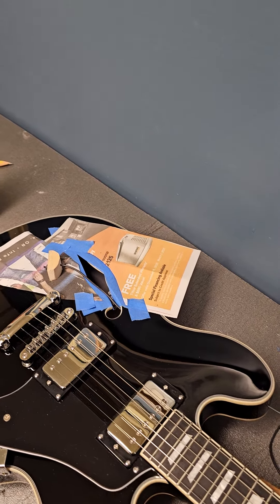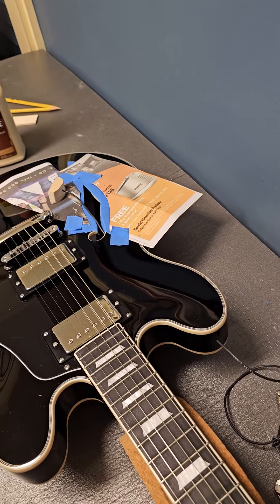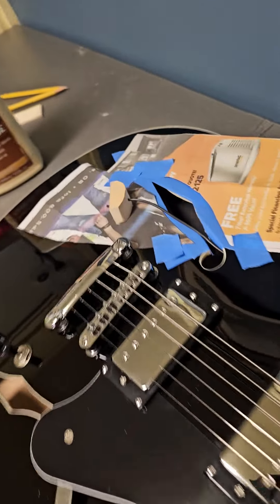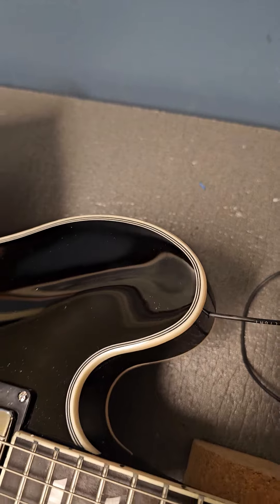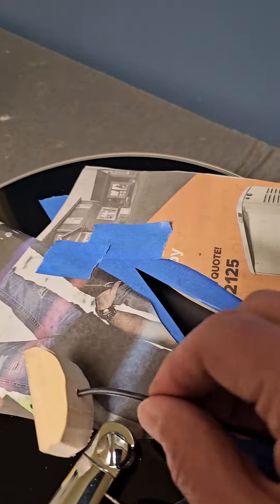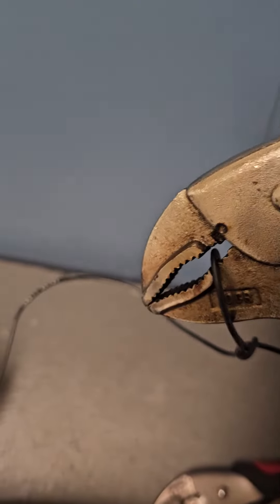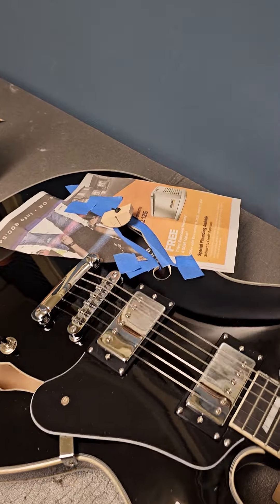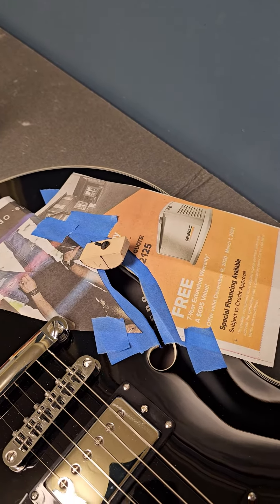How to Move Strap Button ES-335 and Other ES-Style Guitars w/strap button on Backside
I have done this four times counting this one. I have never liked the strap button mounted on the back of a guitar. This is a pretty easy way to install a secure strap button on the upper horn bout on most hollow and semi-hollow ES-335 and other ES style guitars that have copied where Gibson mounts the strap button on the back of the guitar.
EDIT  This was brought this to my attention. Cut the block width so it fits between the kerfing so it will glue flush to the curvature of the horn. I have always done this should have mentioned it in the video.